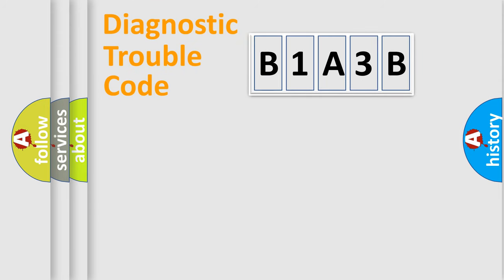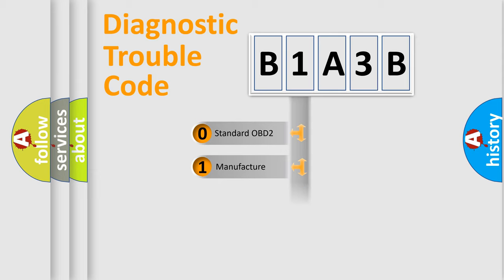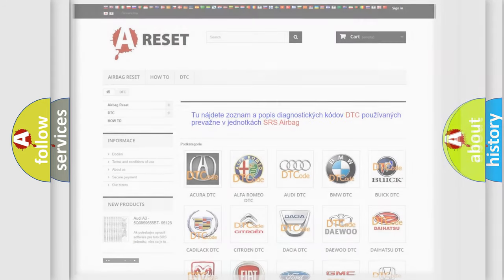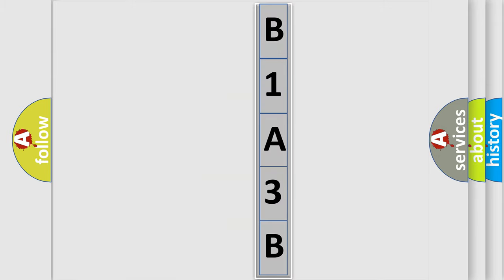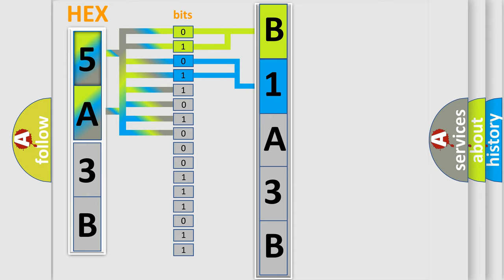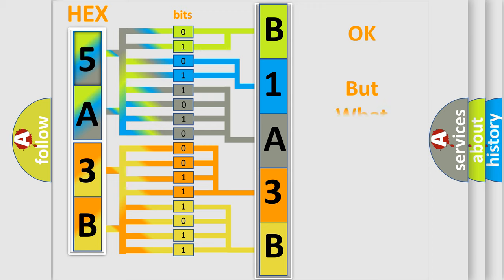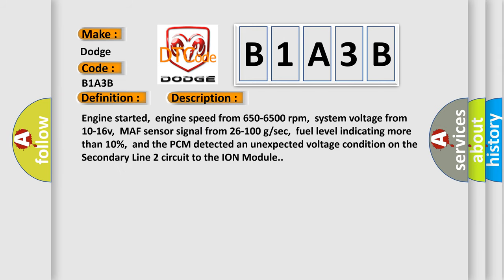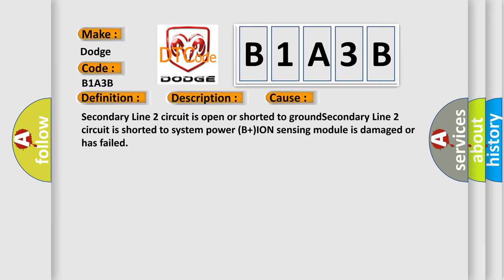DTC Dodge B1A3B Short Explanation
Contents:
0:21 Basic DTC analysis according to OBD2 protocol standard.
1:48 Insight into programming
2:58 A diagnostically understandable description of the Diagnostic Trouble Code
3:05 Basic error definition

Make:
Dodge
Code:
B1A3B
Definition:
ION Sensing Module Secondary Line 2 Circuit Malfunction
Description:
Engine started,engine speed from 650-6500 rpm,system voltage from 10-16v,MAF sensor signal from 26-100 g or sec,fuel level indicating more than 10%,and the PCM detected an unexpected voltage condition on the Secondary Line 2 circuit to the ION Module.
Cause:
Secondary Line 2 circuit is open or shorted to groundSecondary Line 2 circuit is shorted to system power (B+)ION sensing module is damaged or has failed